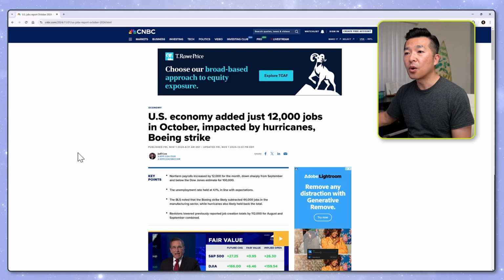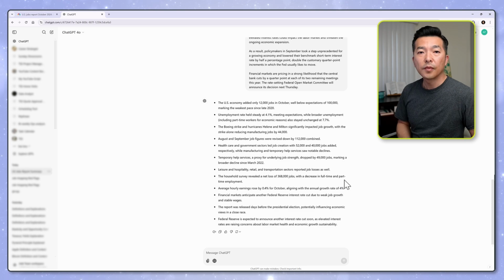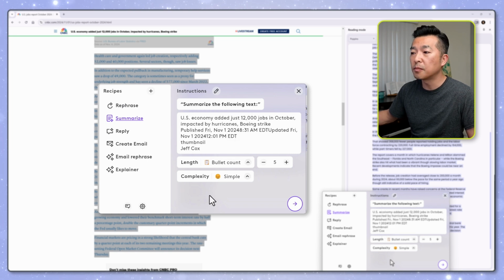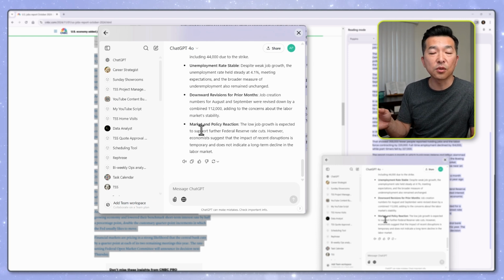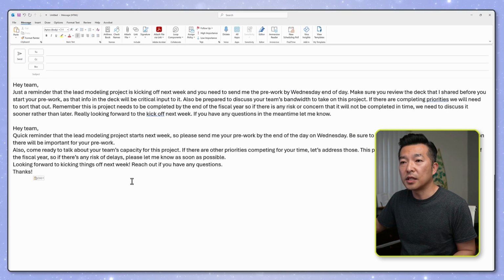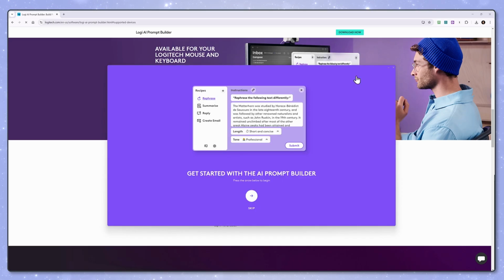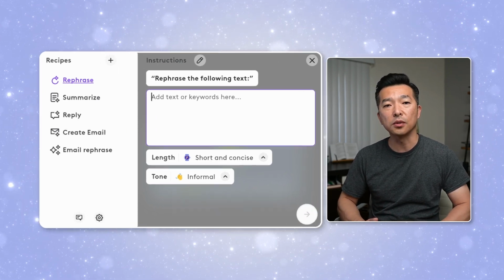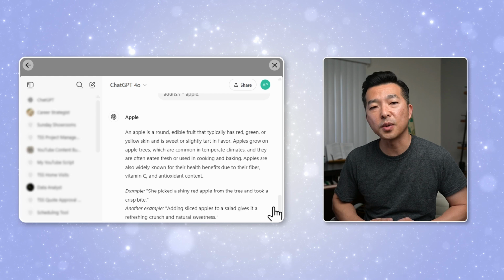How to Run ChatGPT Prompts with Logitech in One Click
Want to supercharge your productivity with Logitech + ChatGPT? In this tutorial, I’ll show you how to use Logitech’s AI Prompt Builder to run ChatGPT prompts with a single click using your mouse or keyboard.

You’ll learn how to:
-Create custom prompts to save time
-Automate tasks like summarizing articles & writing emails
-Install and set up Logi Options+ with ease
-Configure Logitech’s Prompt Builder for maximum efficiency

⌛Time Stamp
00:00 - Intro
01:00  - Use cases
07:21 - Install Logi Options+
08:59 - Configure Prompter Builder
11:08 - Wrap up

Email rephrase prompt:
Rephrase the provided text using clear and concise language. Maintain a casual yet professional tone that is suitable for communication between office colleagues across different departments.

# Steps

1. Read the provided text carefully.
2. Identify and remove any unnecessary jargon or complex expressions.
3. Use straightforward and plain language to express the same ideas.
4. Ensure the tone remains both casual and professional, as appropriate for interdepartmental communication.

# Output Format

Provide a rephrased version of the text in clear, concise, and professional language while retaining the original meaning.

# Examples

**Input**: "The operational efficiency of our department can be significantly enhanced by leveraging cross-departmental synergies which will, in turn, lead to a streamlined workflow."
**Output**: "We can improve our department’s efficiency by working together with other departments, which will make our workflow smoother."

(Note: Real examples should match the complexity and content of the actual input text.)

Explainer Prompt
Explain concepts in a clear and concise format, adjusting depth based on complexity.

For simple terms, provide a definition along with examples in sentences. For more complex topics, include additional context, relationships to broader concepts, and specific examples to help integrate the idea into existing understanding frameworks.

# Steps

1. **Simple Words**:
   - Define the term in 1-2 sentences.
   - Include 1-2 example sentences showcasing the word in context.

2. **Complex Topics**:
   - Provide a detailed explanation.
   - Offer context on how this concept relates to broader topics or existing relevant systems.
   - Give specific and varied examples to clarify the idea, ensuring they help build connections with prior understanding.

# Output Format

- **Simple Definitions**: Short paragraph with a meaning and examples.
- **Complex Explanations**: A longer paragraph addressing context and examples to explain broader and finer elements.

# Examples

**Input**: "Photosynthesis"
**Output**:
*"Photosynthesis is the process by which green plants, algae, and certain bacteria convert light energy, usually from the sun, into chemical energy in the form of glucose. It primarily takes place in the leaves of plants, using chlorophyll to capture sunlight.*
*This process relates to energy transfer within ecosystems, as it converts solar energy into a form that can be consumed by other living organisms. One example of photosynthesis is a green leaf making food for the plant by absorbing sunlight. Another way to understand it is to consider how the oxygen we breathe is a byproduct of plants carrying out this energy conversion."*

**Input**: "Resilient"
**Output**:
*Resilient means being able to recover quickly from difficulties or adapt well in the face of adversity.*
*Example: "Despite the setbacks, she remained resilient and continued working on her project with determination."*
*Another example: "Children can be highly resilient, often bouncing back from challenges faster than adults."*